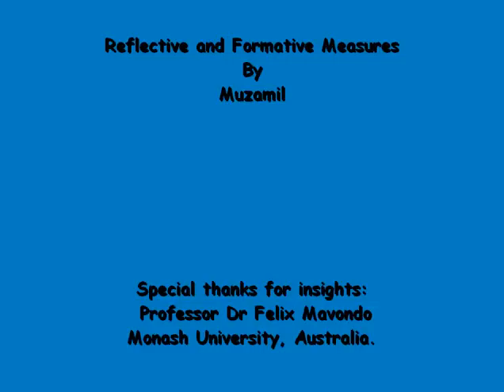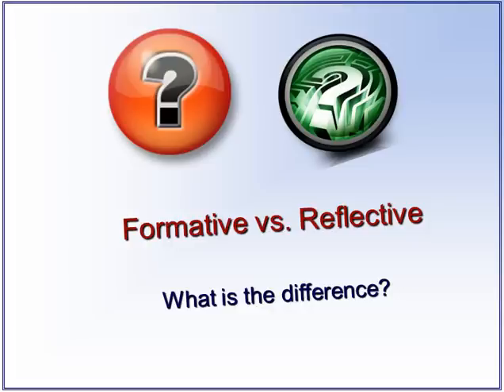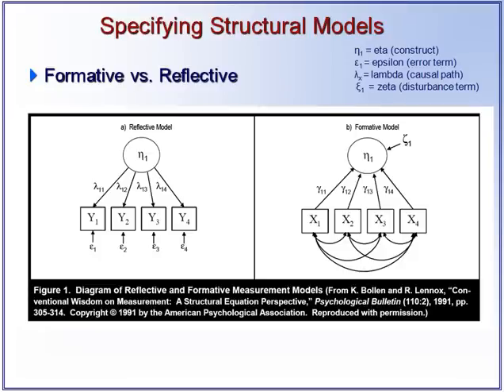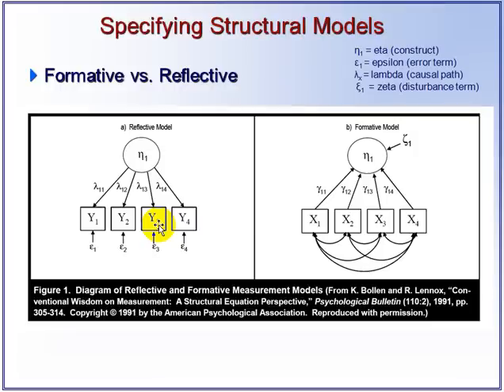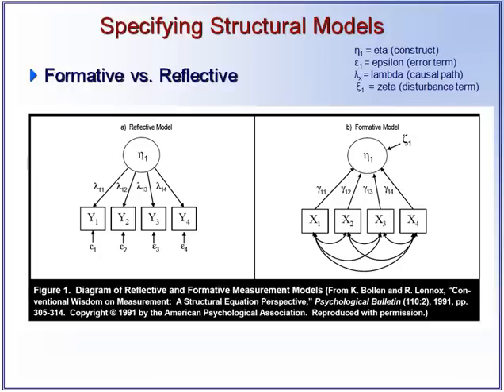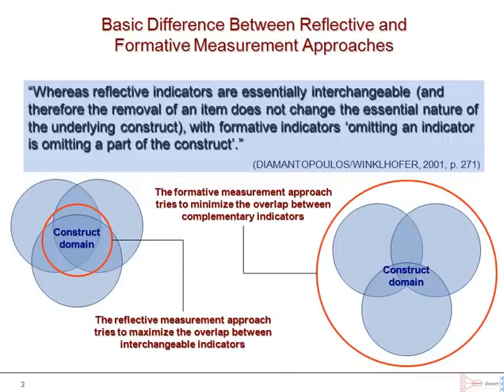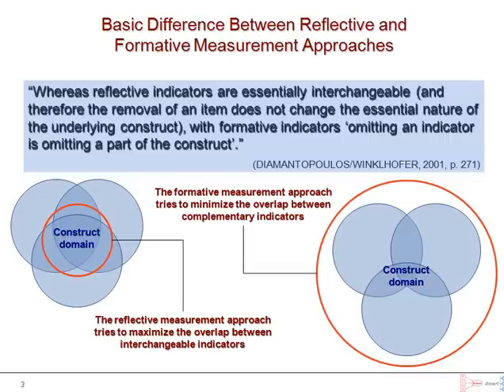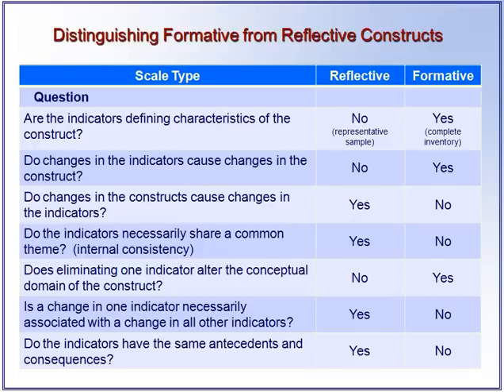Reflective and Formative Measures: Brief Explanation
In this video, I make an attempt to explain briefly the reflective and formative measures. Besides, sorry about the noise in the background - guess it is time to dump the old mic.